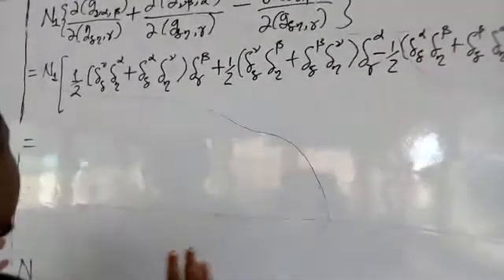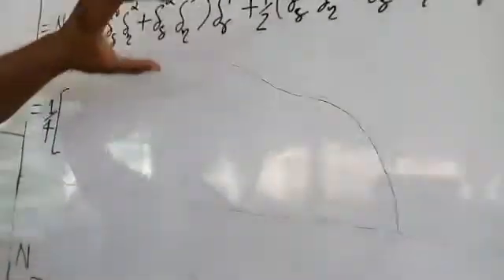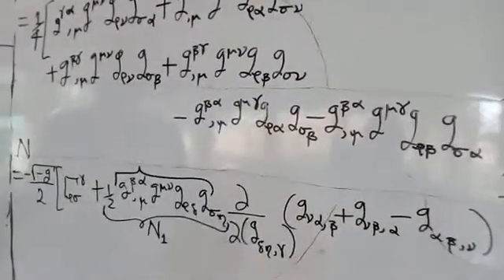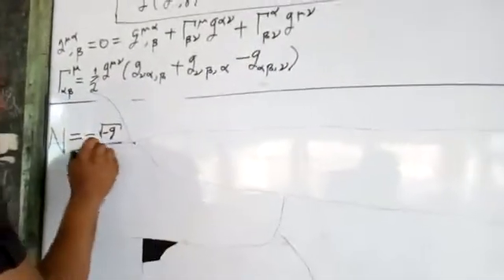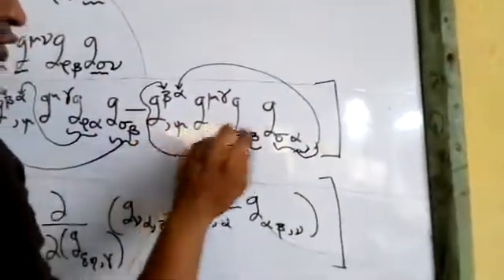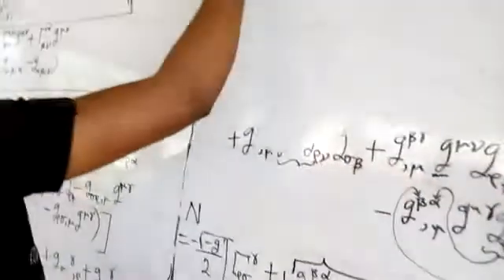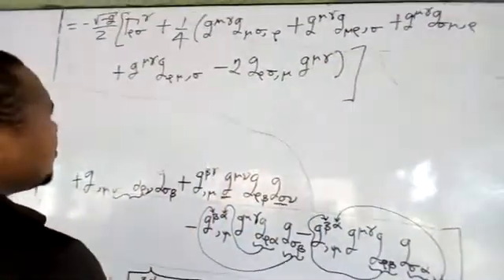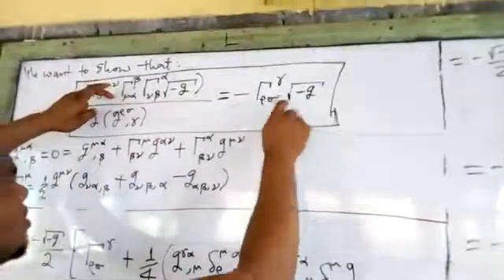F.P.E. ONAH'S LECTURES ON GENERAL RELATIVITY, BASICS 13 (AFFINE CONNECTOR). UNN